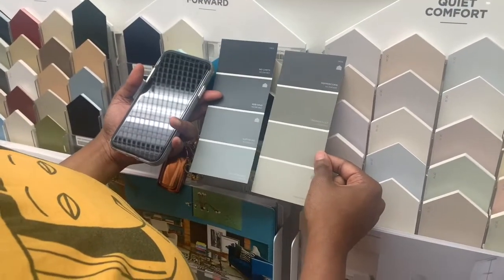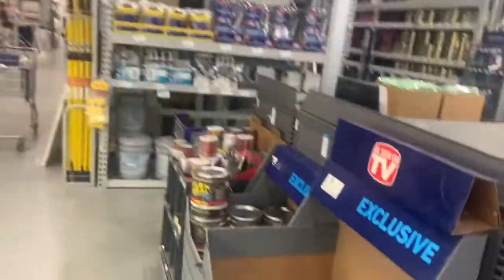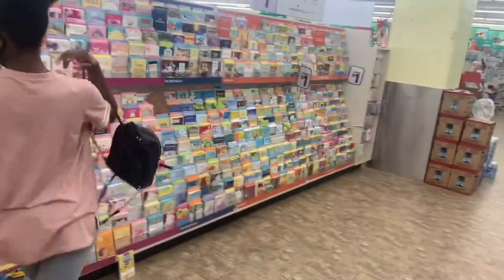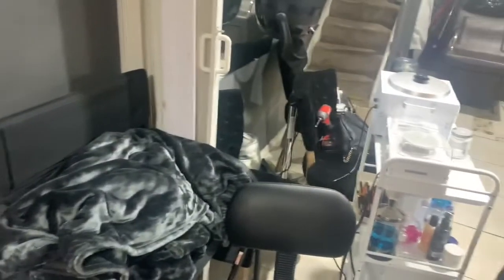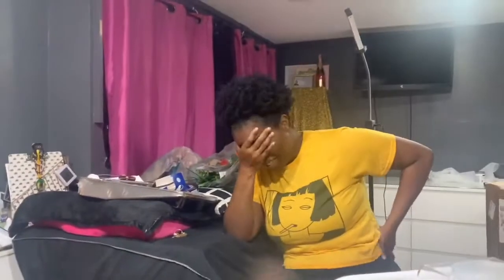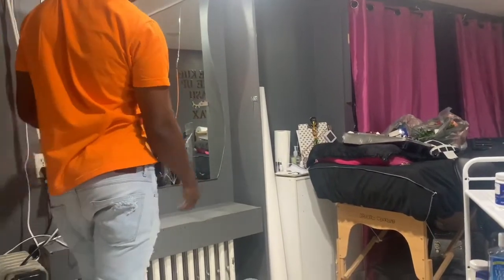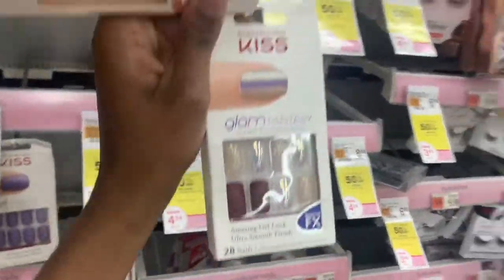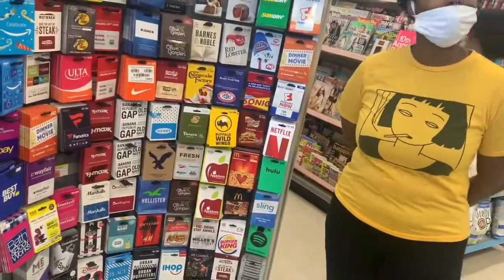WE WENT SHOPPING FOR A BLACK OWNED BUSINESS | VLOG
SHOPWITHME as we take you on our day in the life trip to Lowes and DollarTree! Nicky's sister wants to revamp her salon space and brought us along to give opinion and ideas. How do we think we did ?

None of the music used in this video belongs to us.

Don't forget to leave a Like 👍🏾, and Comment your thoughts! 📮We'd love to hear how you feel and what video ideas you would like to see. We’d Hate for you to miss another video!

Nicky💜
Age: 23
Birthday: September 18
Zodiac Sign: Virgo
Hobby: Playing Sims & Watching Youtube

Kwame💚
Age:23
Birthday: September 16
Zodiac Sign: Virgo
Hobby: Working on Cars & With Planes

We are considered “middle school sweethearts”. We met in the 8th grade, but took each other serious once we entered high school. Although we went to different high schools, a bond was created in 2011. Ever since then we’ve been inseparable.